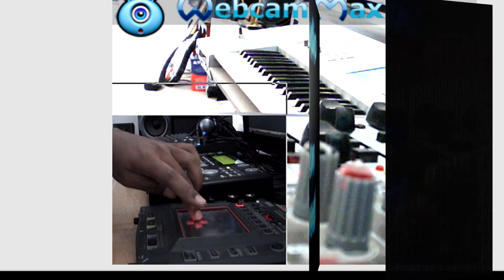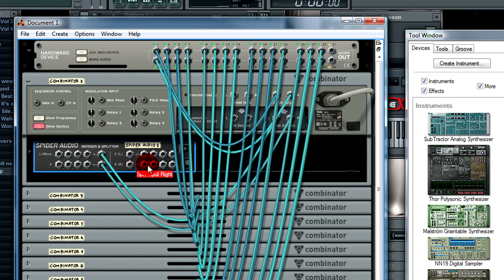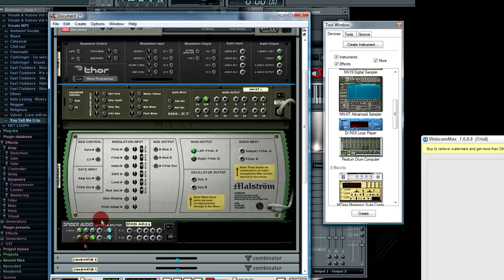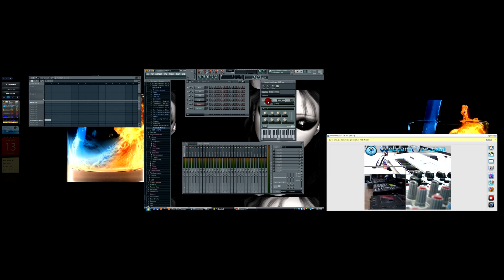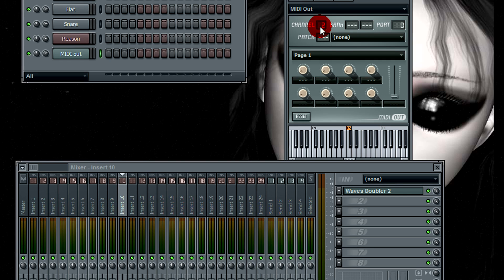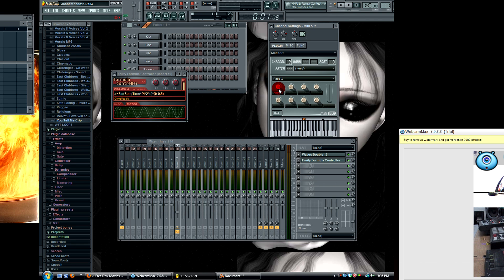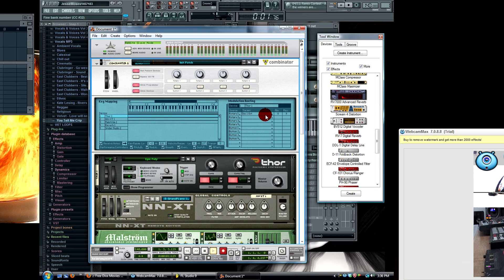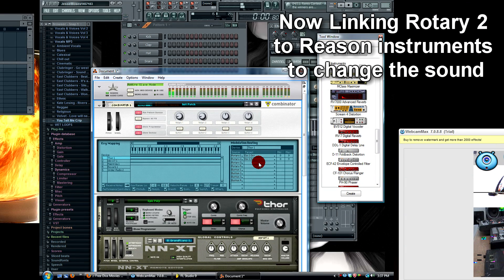FL Studio and Reason Rewired The Smartest way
How To Combine These  Dope Programs And Learn how to Use Midi internal automation ...
(after thoughts in 2012)
still nothing this advanced on youtube as far as complex rewiring ...
& i have no idea why Youtube added the Text ... but maybe it helps some people so aye ...